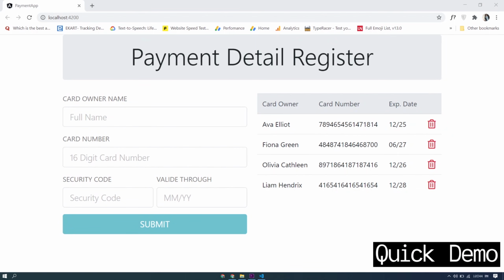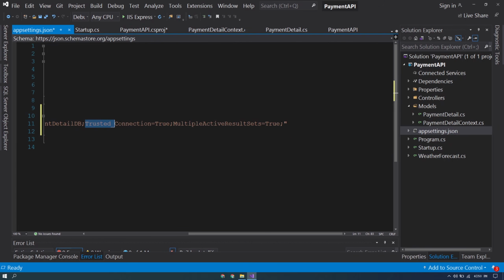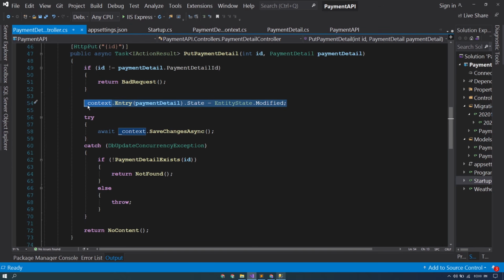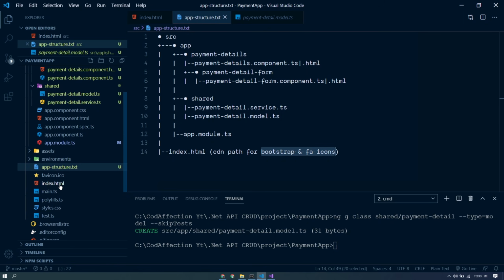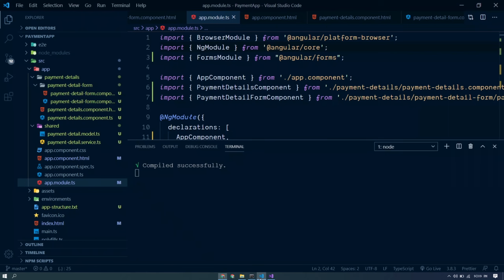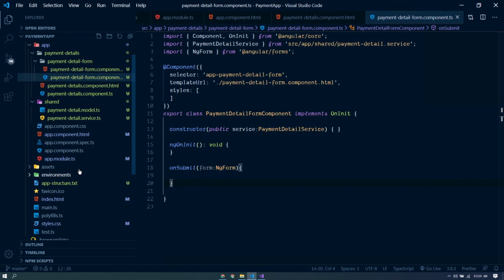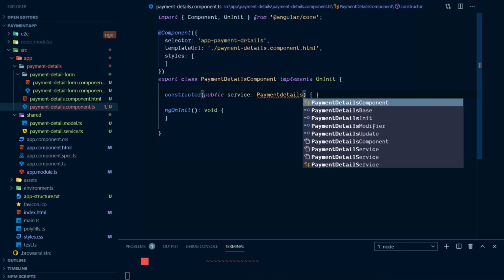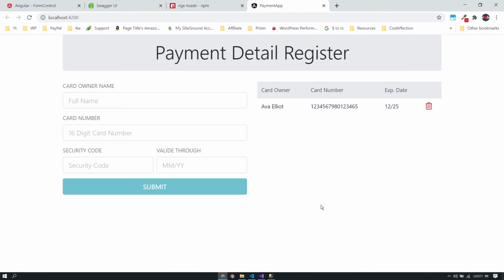ASP.NET Core Web API CRUD with Angular 11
➤ UPI App

Asp.Net Core Web API CRUD Operations with Angular 11

In this .Net 5 tutorial, we have implemented ASP.NET Core 5 Web API CRUD Operations with Angular 11.

The following points are discussed
0:00:00 - Introduction
0:03:03 - Why .Net 5 not .Net Core 4.0
0:05:26 - Create Asp.Net Core Web API
0:07:05- Define EF Model & DB Context Class
0:15:23 - DB Migration
0:18:04 - Create API Controller with CRUD Web Methods
0:19:43 - How Dependency Injection works in ASP.NET Core?
0:21:15 - Test CRUD Operations in ASP.NET Core
0:33:15 - Create Angular Project
0:37:41 - Structure of the App
0:47:35 - Form Design in Angular
1:04:06 - Form Validation
1:12:48 - Form Submit in Angular
1:17:43 - Enable CORS in ASP.NET Core Web API
1:19:52 - Form Reset Operation
1:21:11 - Show notification in Angular
1:26:53 - Retrieve & Display records from Web API with Angular
1:32:22 - Update Operation
1:39:21 - Delete Operation